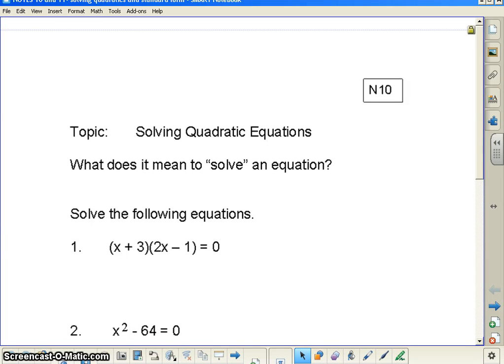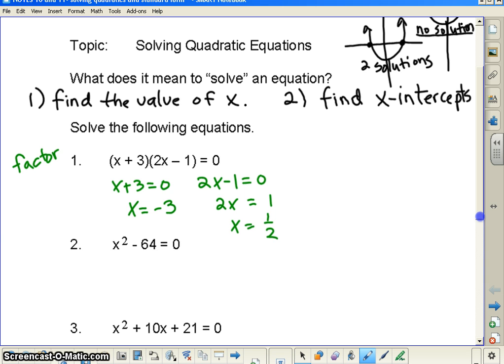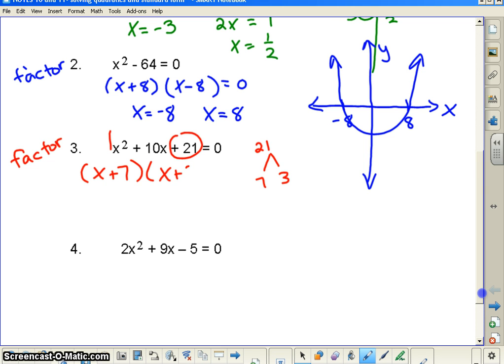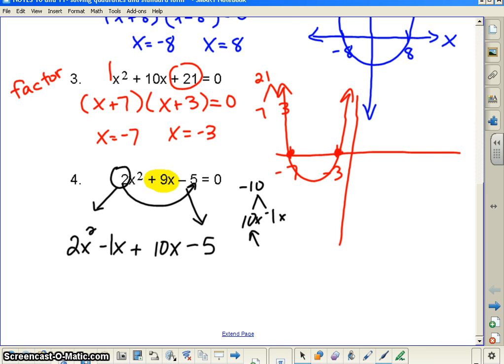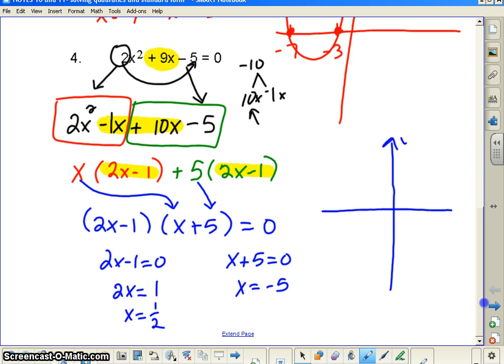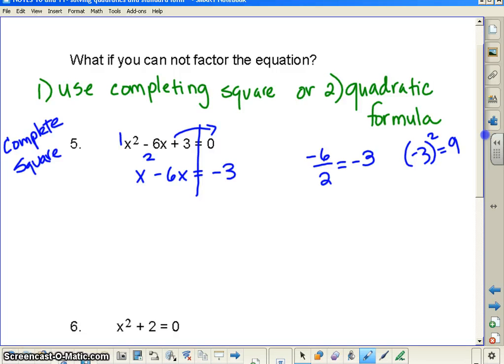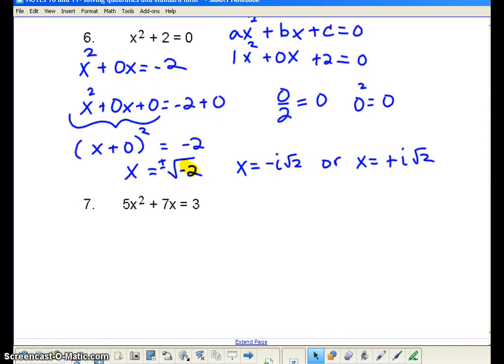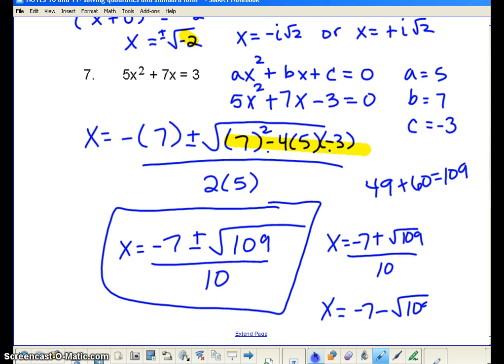Notes 10 solving quadratic equations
Basic instructions for solving quadratic equations.